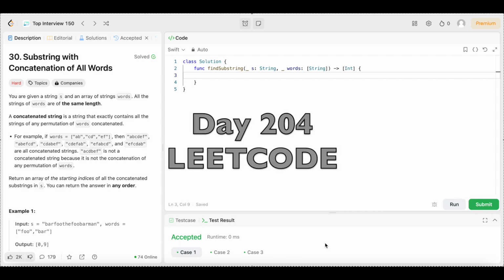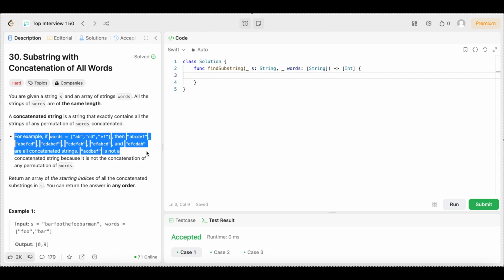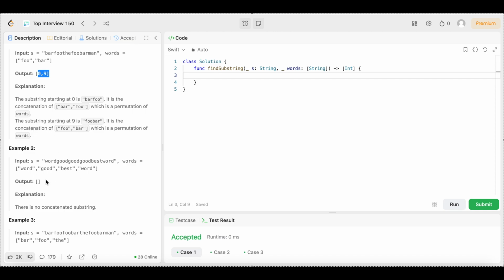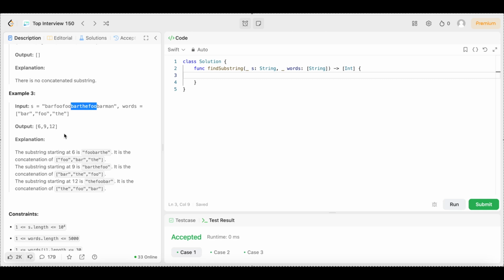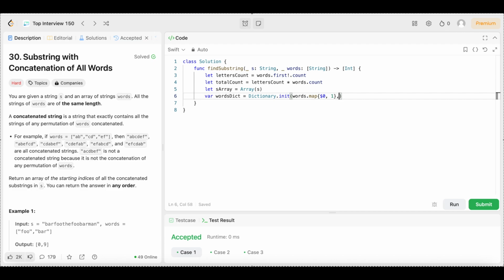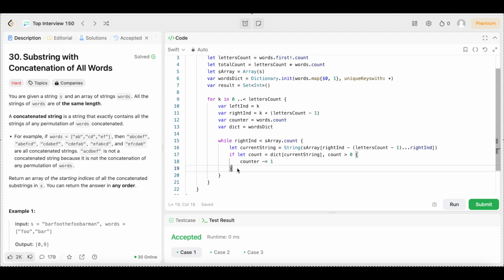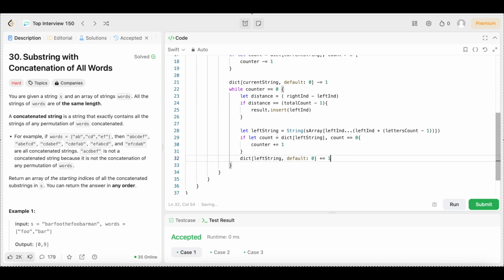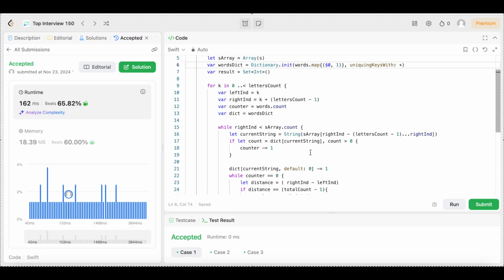DAY 204: LeetCode Problem 30. Substring with Concatenation of All Words - Swift